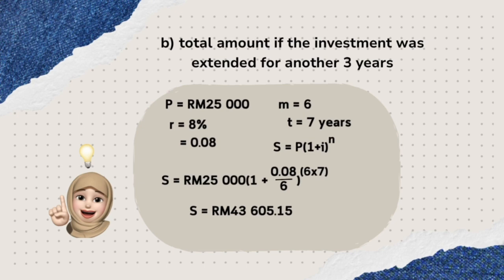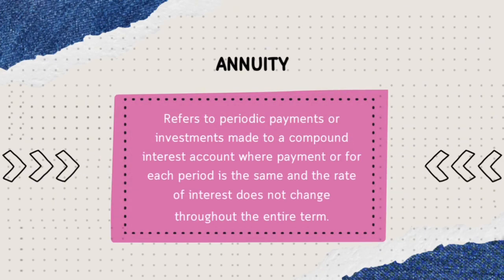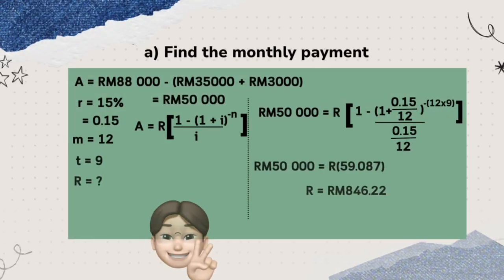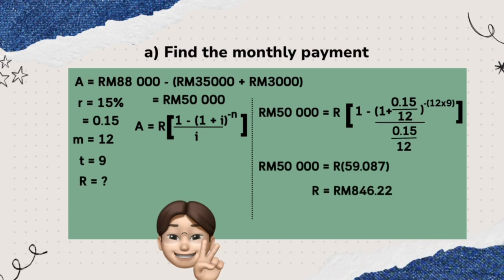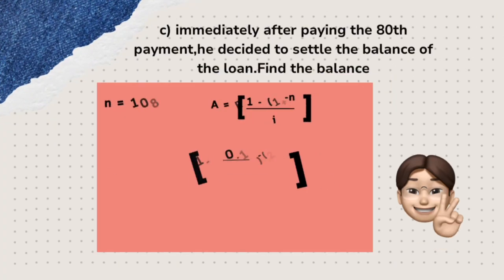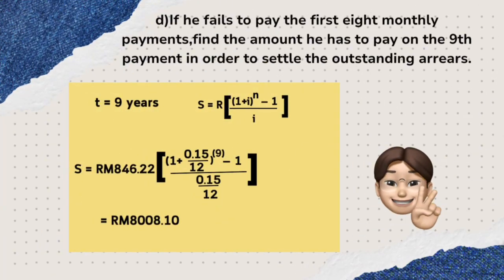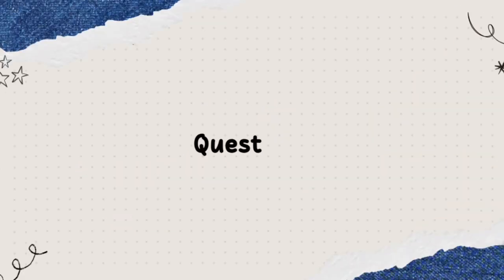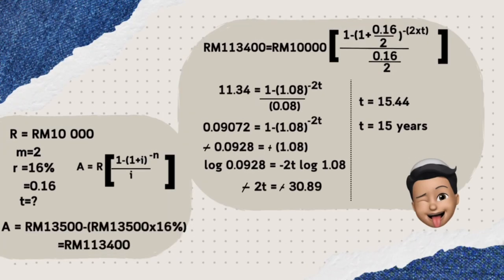VBM-8_MAC1101B HILMI BIN HASRI